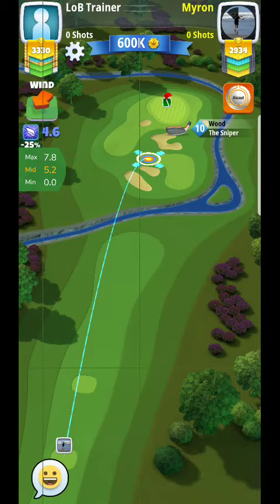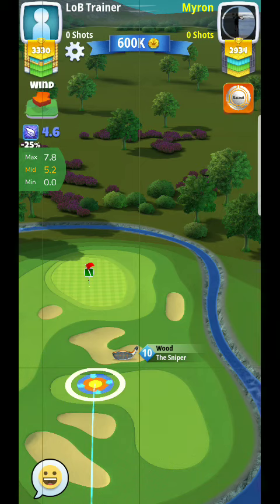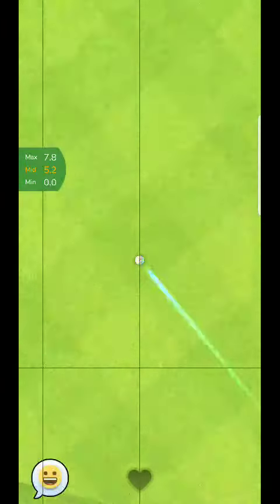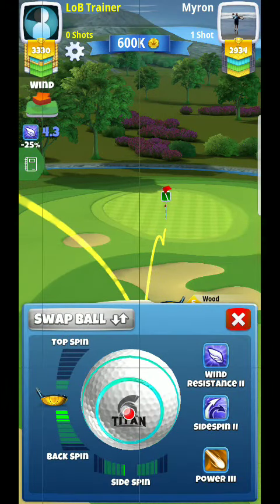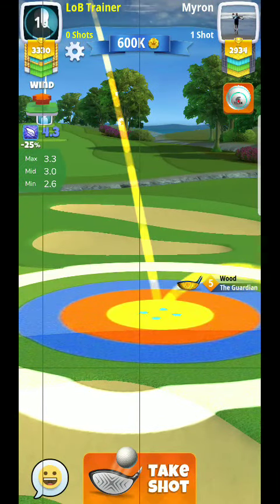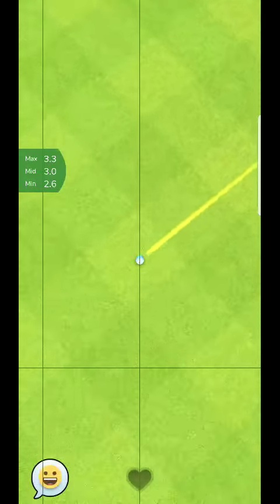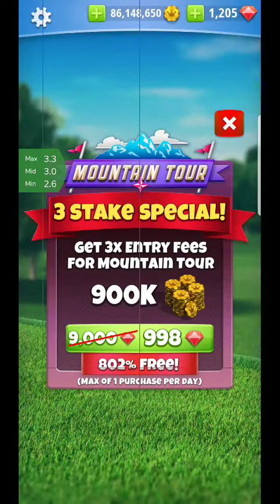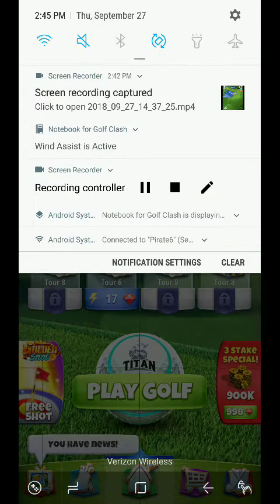Golf Clash Glenmonarch Estate Tour 8 Hole 2 Par 3 wind pointed at 630